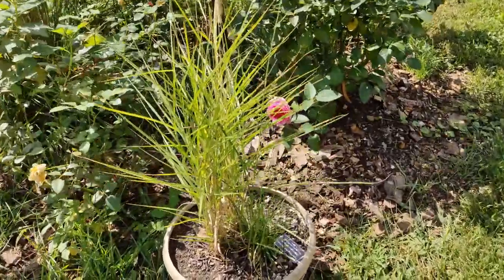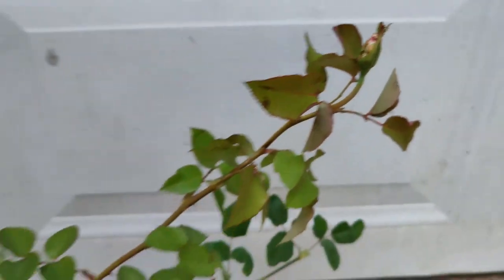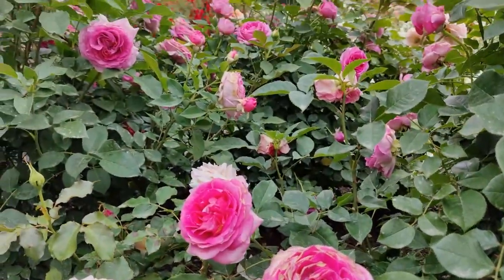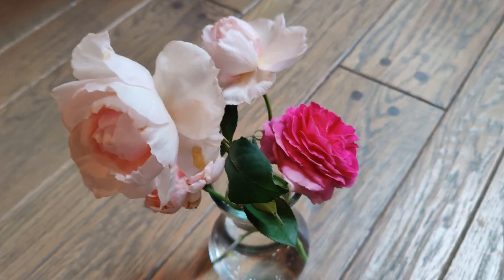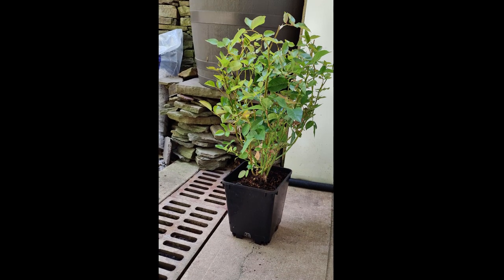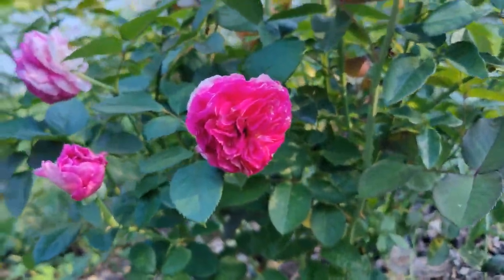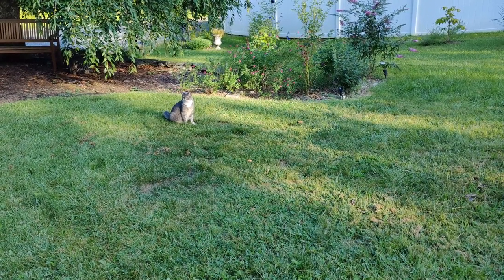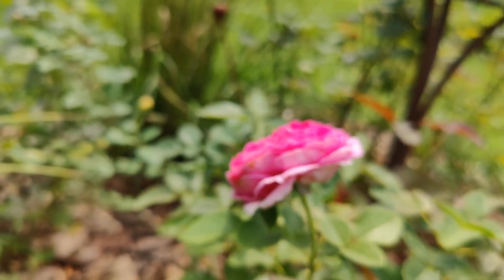The Excitement of Raspberry Cupcake Rose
Introduced in United States 2023 as 'Raspberry Cupcake' by Kordes' Sons

It might be the best rose in the world!